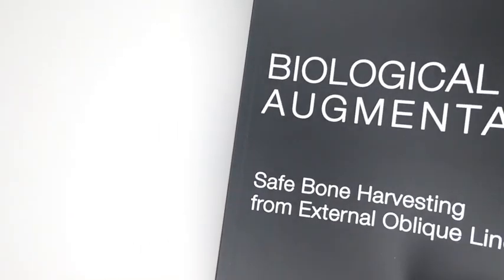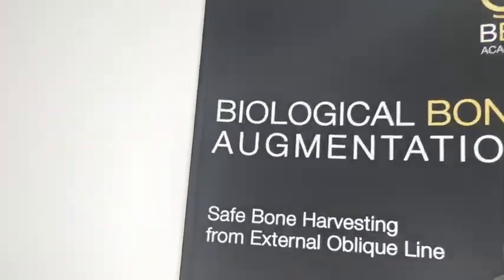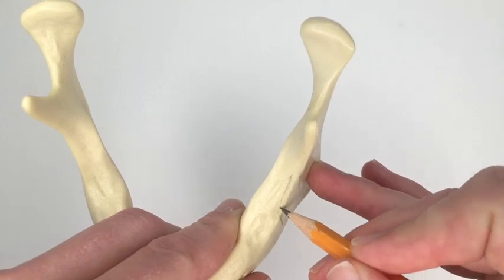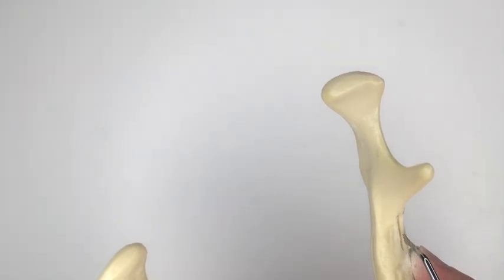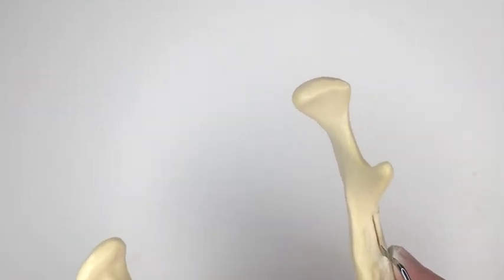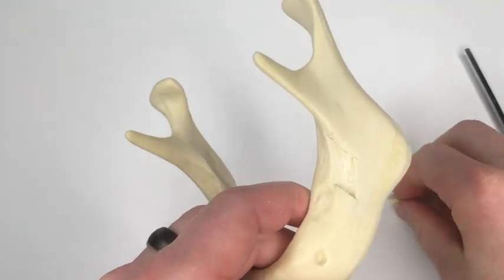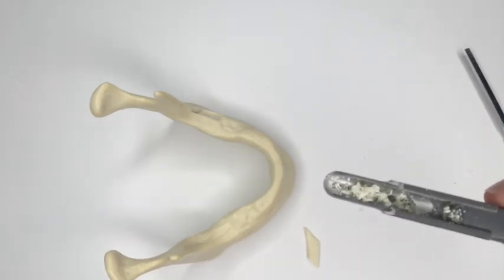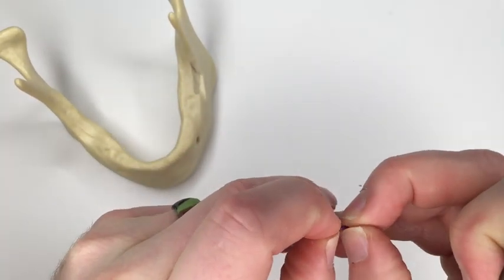Hero Dental Implants - Frank Zastrow's take on Khoury Plate Technique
Recently attended Frank Zastrow's Real Bone Builders course where he teaches a refined Khoury Plate Technique, here are my takeaways on his technique. Bone augmentation before placement of dental implants is predictable with this technique subserve we are using a vital bone allograft plate harvested from the external oblique ridge.